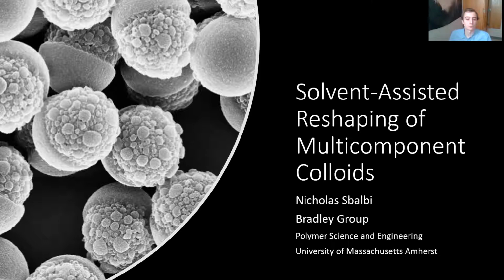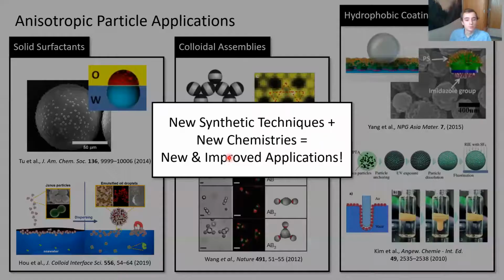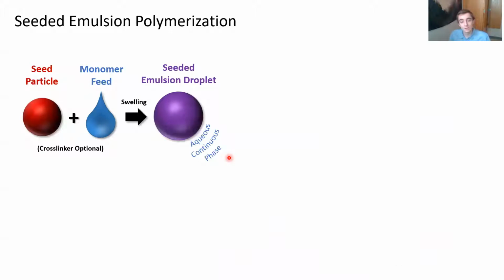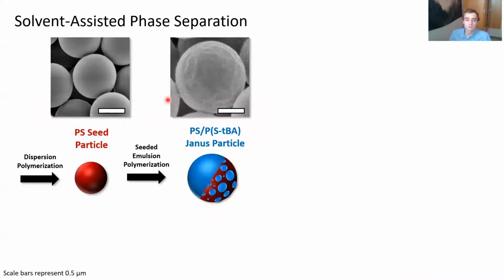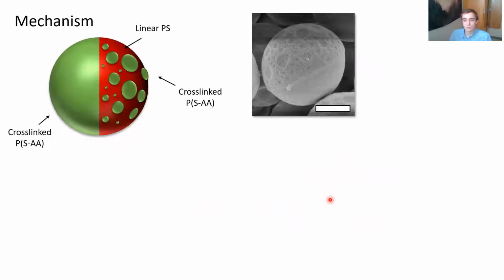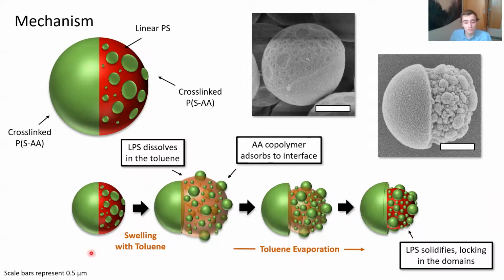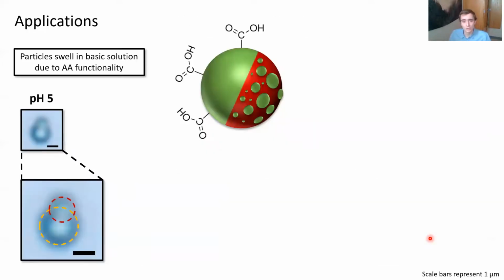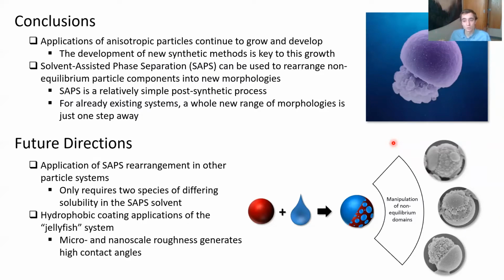2021 UMass URC Presentation - Nicholas Sbalbi